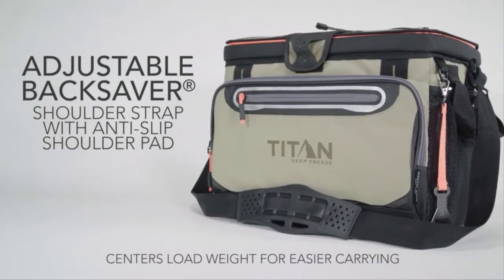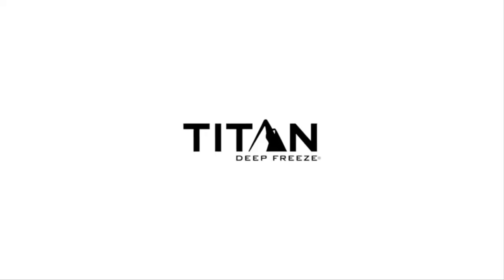✅ Best Lunch Cooler for Construction Workers Reviews and Buying Guide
►Links to The Best Lunch Cooler for Construction Workers We Listed in This Video:

Amazon Affiliate Disclosure: ReviewBank is a participant in the Amazon Services LLC Associates Program, an affiliate advertising program designed to provide a means for sites to earn advertising fees by advertising and linking to Amazon.com. As an Amazon Associate, We earn from qualifying purchases.